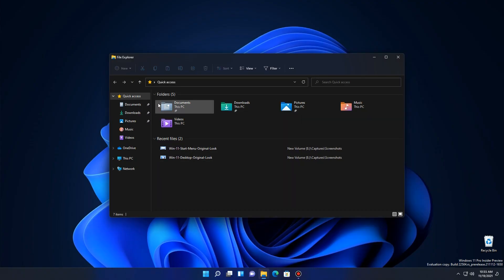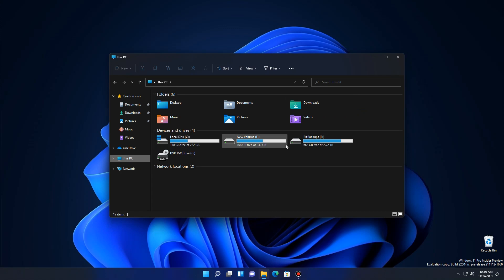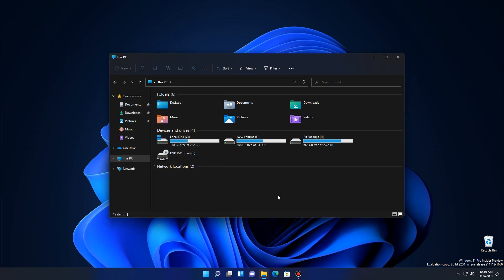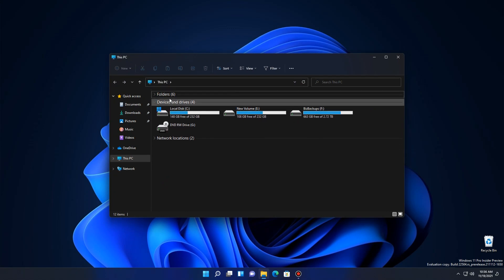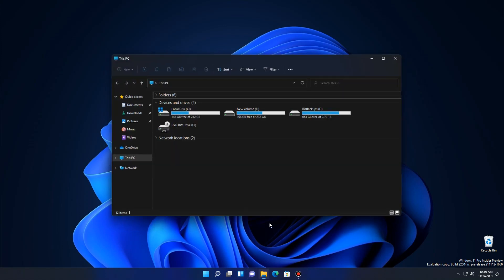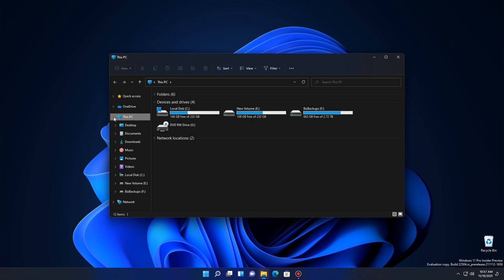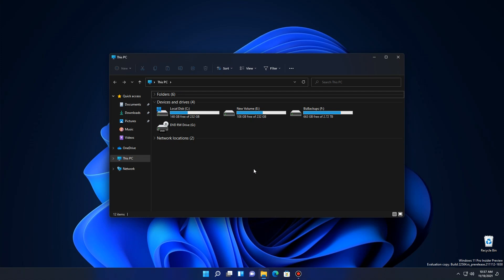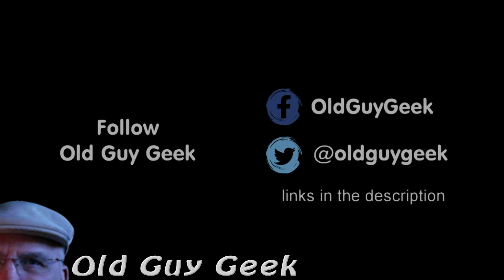Windows 11 - Change File Explorer Default View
Here's a quick tip on how to change what Windows 11 File Explorer's displays when it's launched.  As with earlier versions, Windows 11 comes with File Explorer displaying your default folders and recent files. You can easily change it to show your disk drives by default.

You can even customize other sections as well so when you open your File Explorer, it's just like you want.

0:00 Start
0:57 Alternate View
1:58 Finish